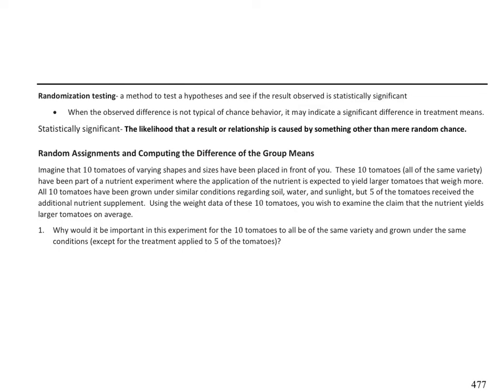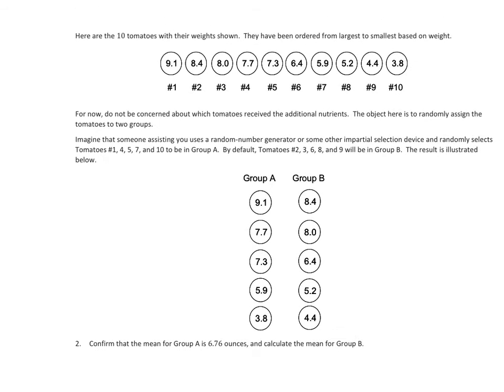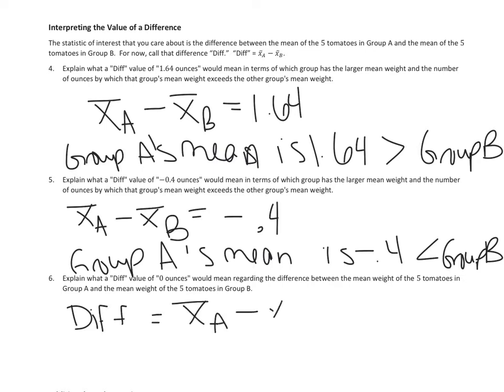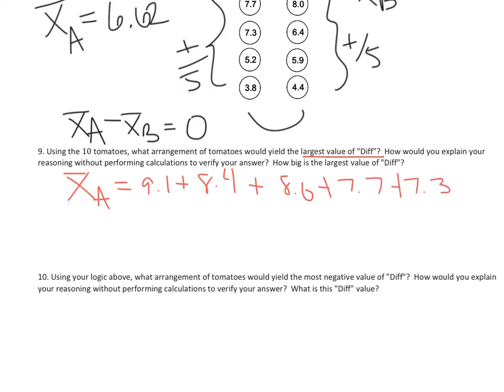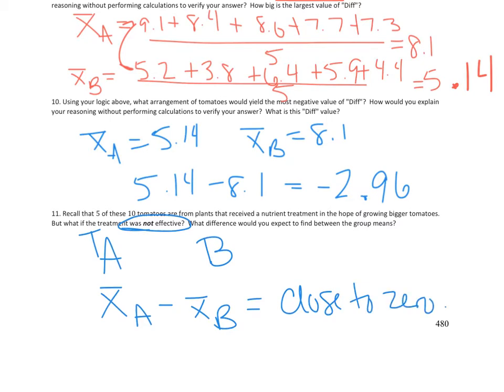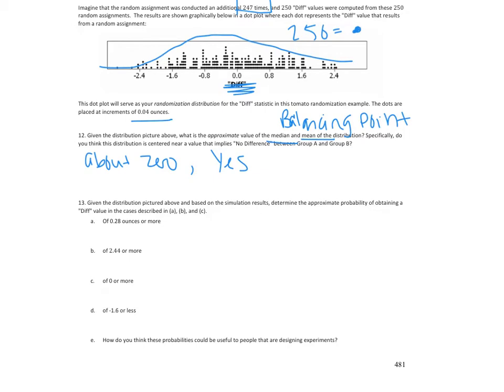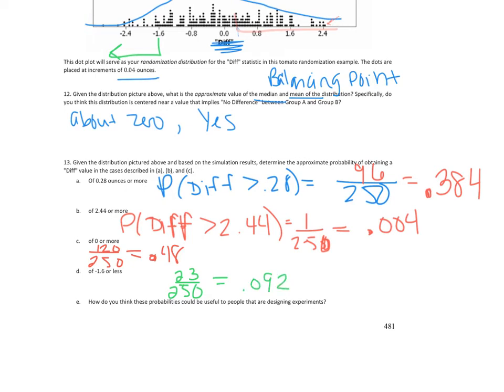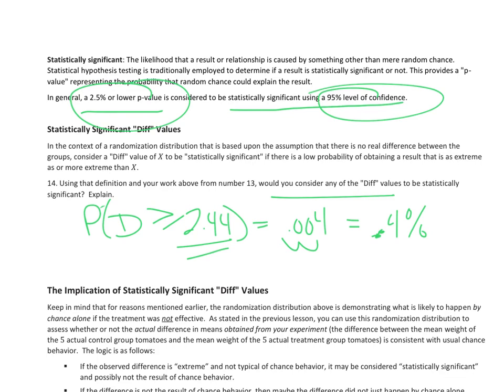Ruling out chance